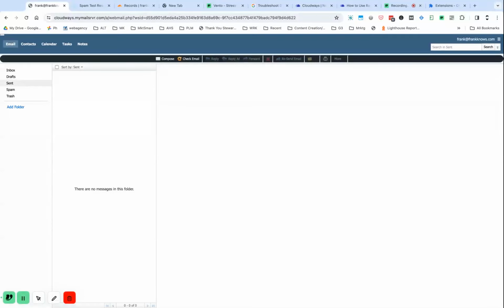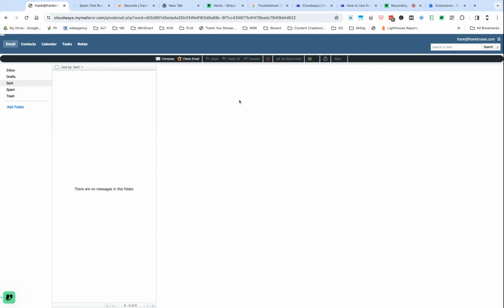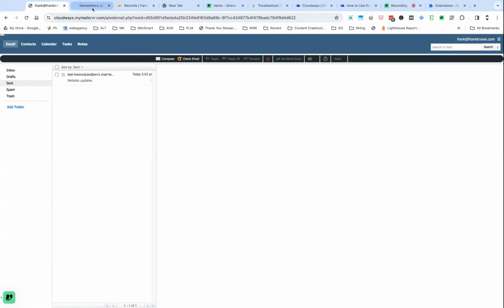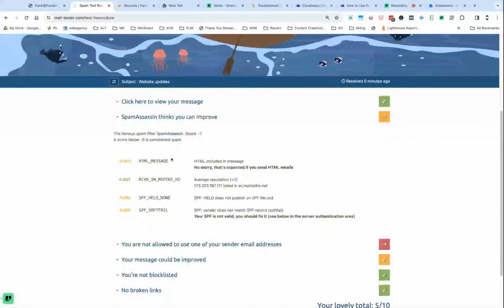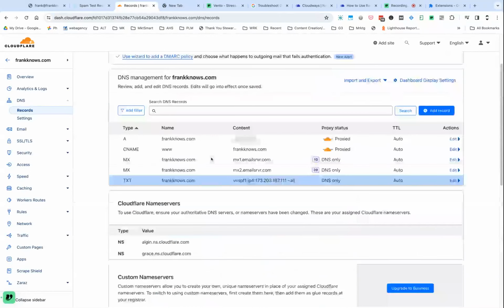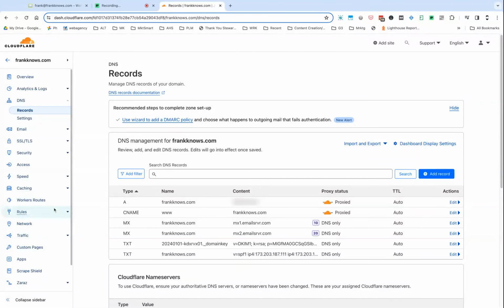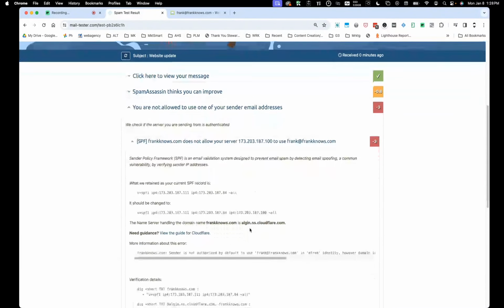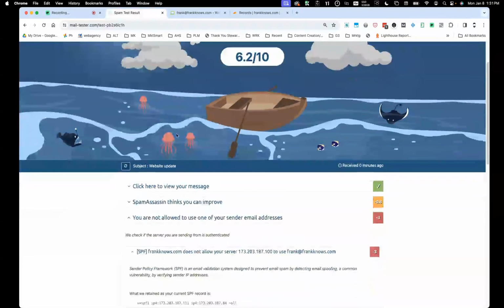Your Email Deliverability Score is Probably Terrible – Here's Why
In this YouTube tutorial, I address a common client request: improving email deliverability across services like Gmail, Rackspace, and Namecheap. I walk you through a simple process I often offer as an add-on service while setting up websites. Using tools like mailtester.com, I demonstrate how to test and improve deliverability. I emphasize the importance of crafting non-spammy subject lines and balanced content and share tips on improving SPF records and DKIM information. With step-by-step instructions and practical examples, you'll learn to optimize your email service, enhance your deliverability score, and troubleshoot issues for a more effective and reliable communication experience. This process also works for email marketing. Watch now and boost your email game!

videos🔥